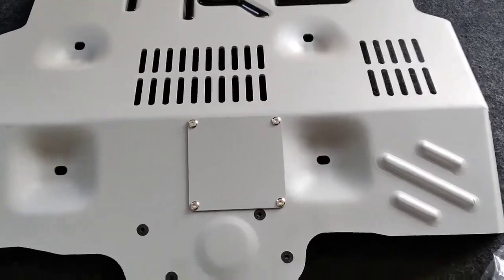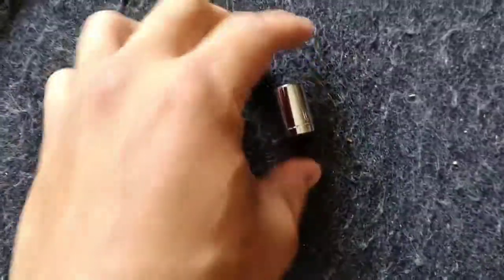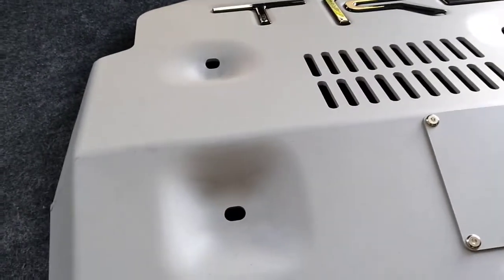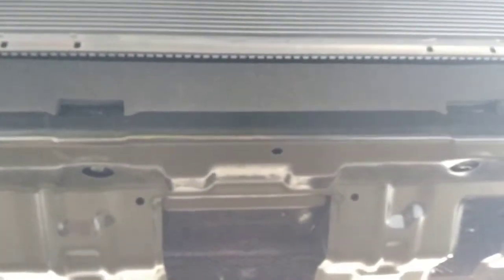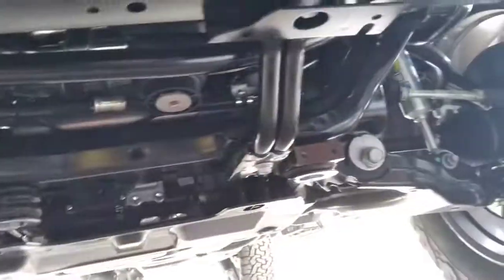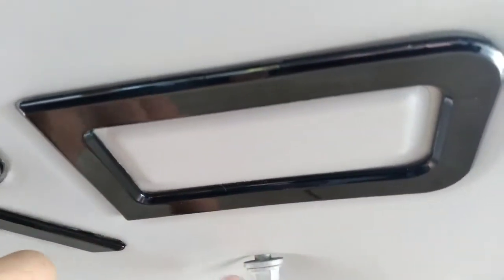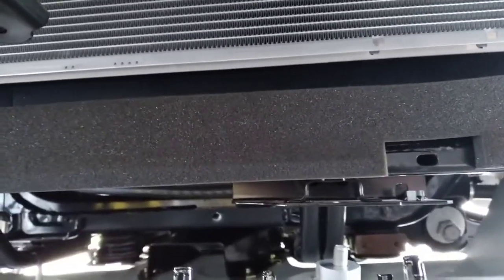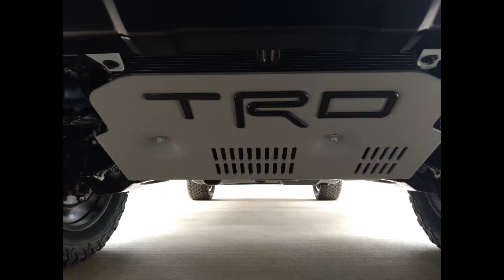TRD Pro Skid Plate Under Armor Install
In this video, I remove the factory skid plate and replace it by installing the TRD Pro skid plate to add some extra under armor protection. Enjoying the journey so far? Good!